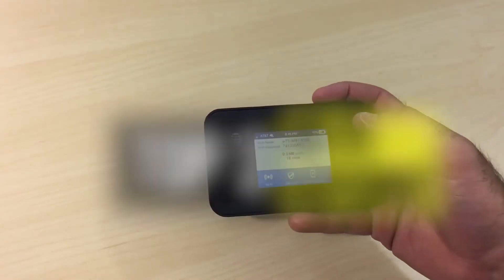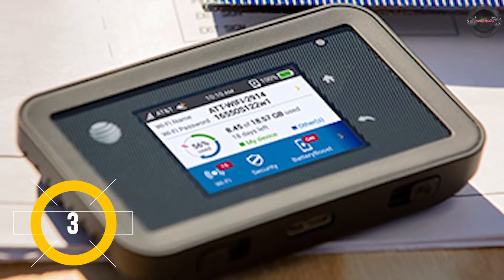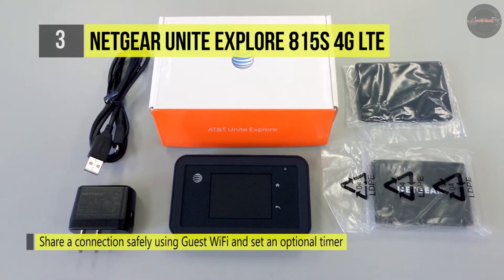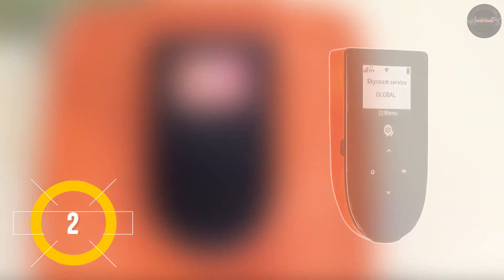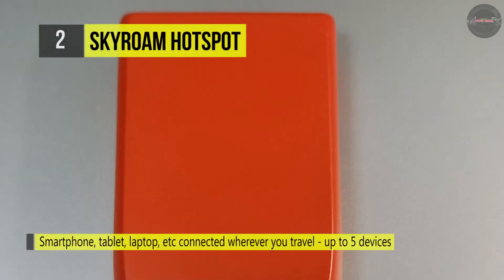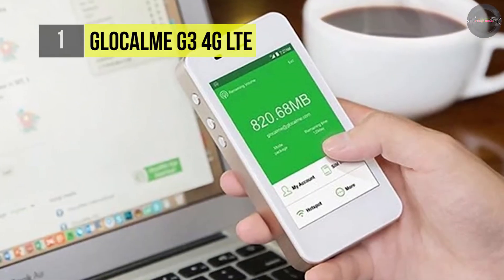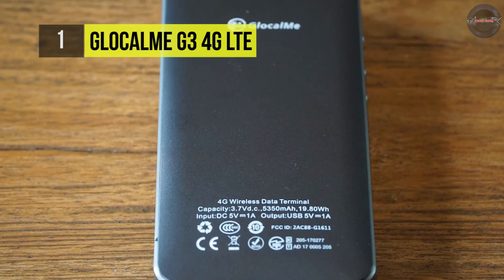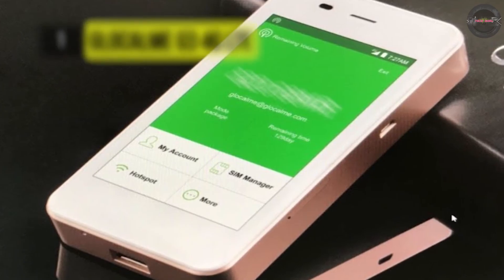BEST 3: WIFI Hotspot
Top 3 WIFI Hotspot
1 . GlocalMe G3 4G
2 . Skyroam Hotspot
3 . Netgear Unite Explore 815S 4G

As our lifestyles become ever-increasingly digital, internet access has come to be a necessity at all times, regardless of where we are in the world. International travel, in particular, can pose some serious obstacles to staying online, but global wi-fi hotspots are a solution you can depend on in a pinch. Pick up one of our top choices to ensure connectivity wherever you may find yourself.